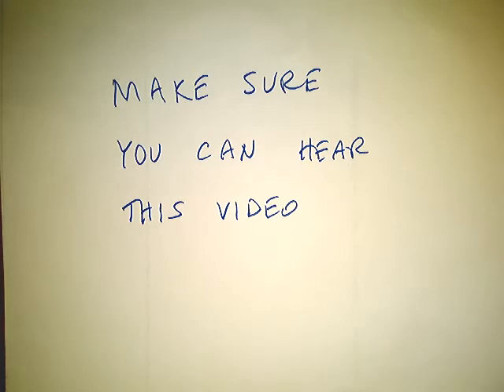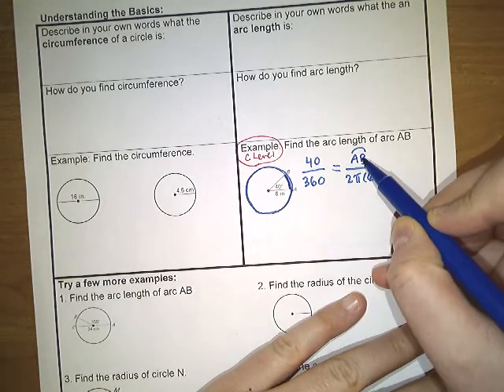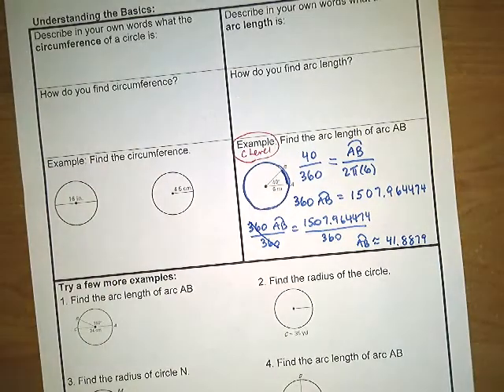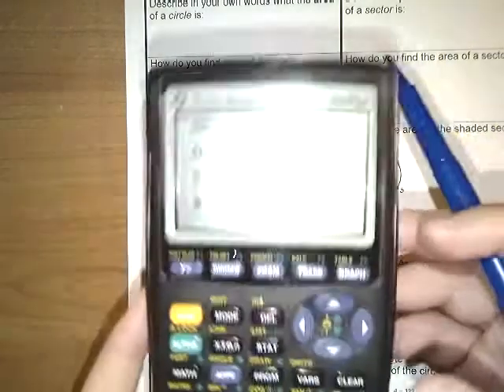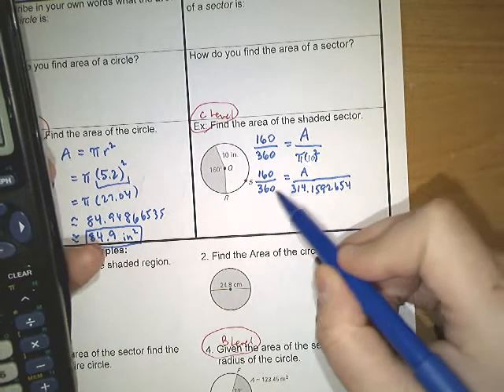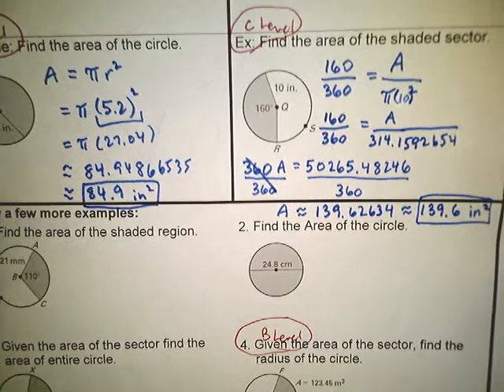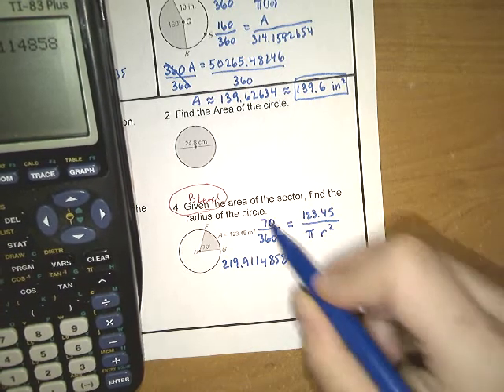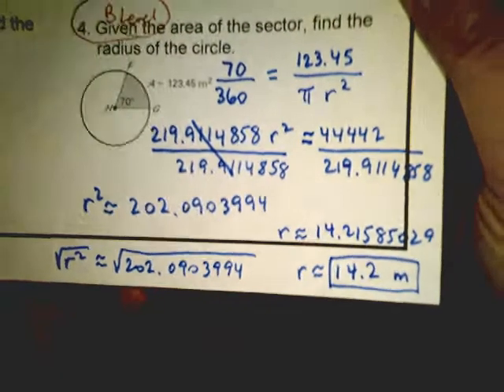LTI Review Feb 7 Part 1